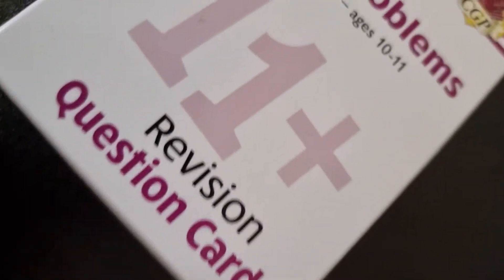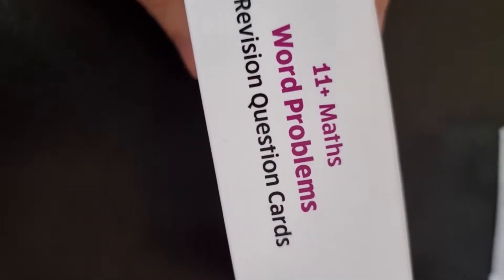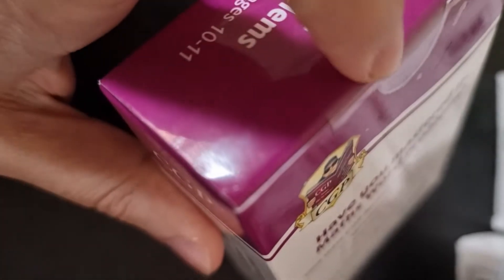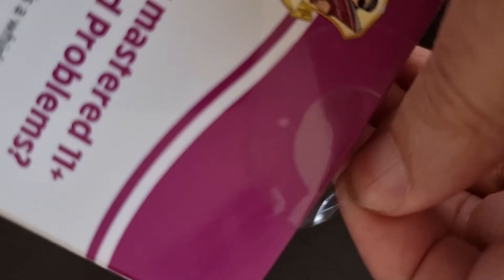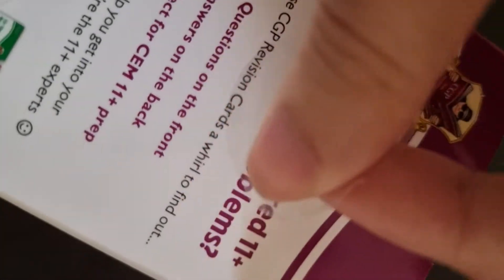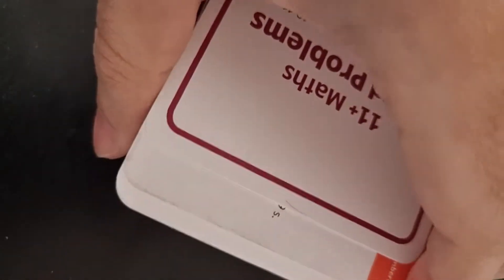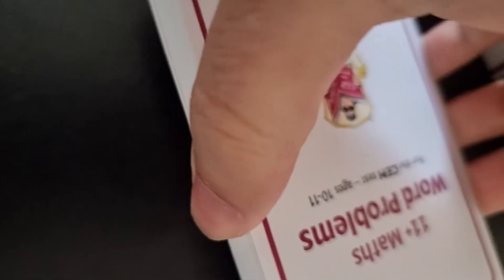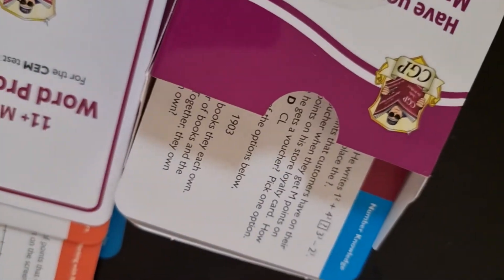Unboxing CGP Maths Revision Cards - 11+ CGP Cards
FEFA (FREE EDUCATION FOR ALL) -